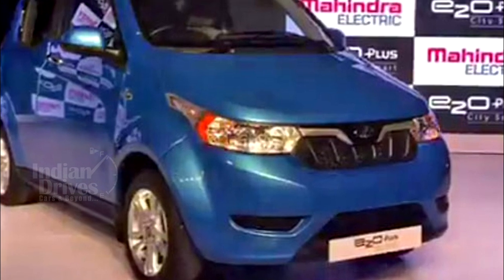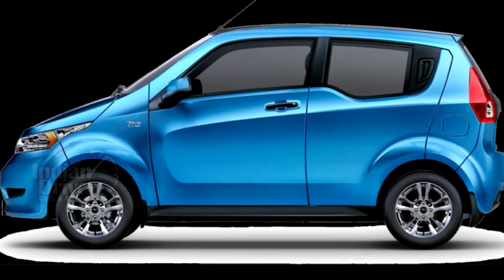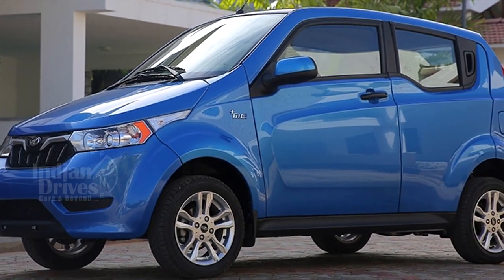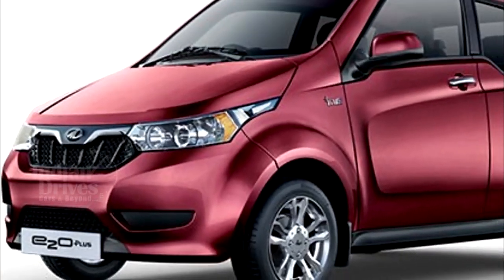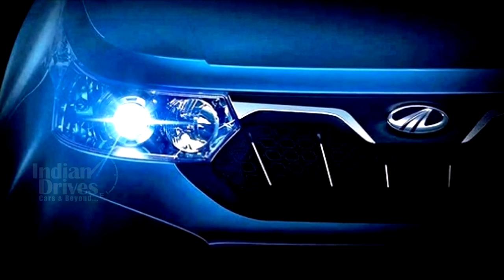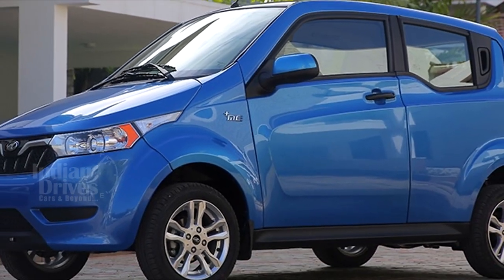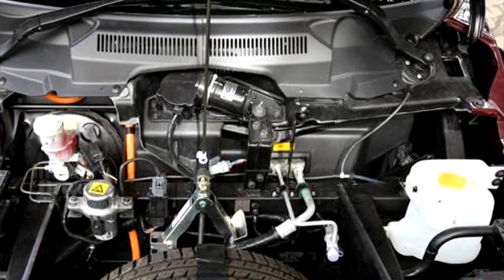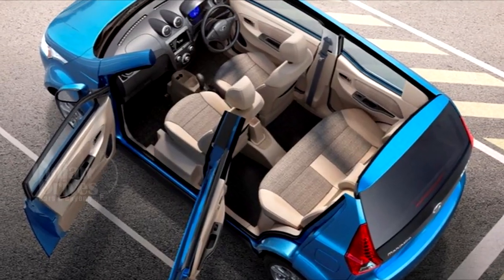Mahindra e2o Plus Electric Car Launched In India